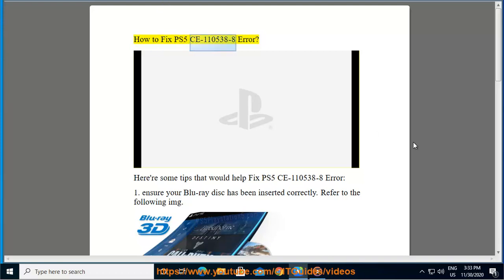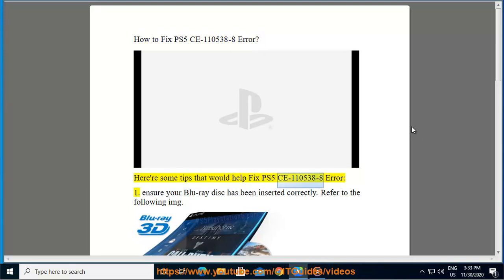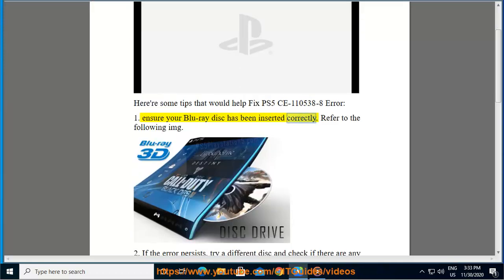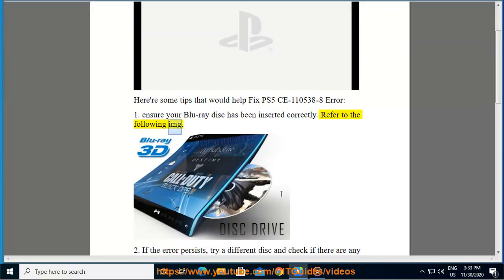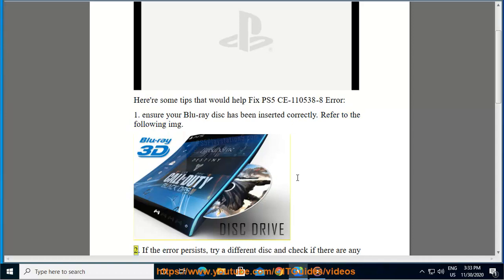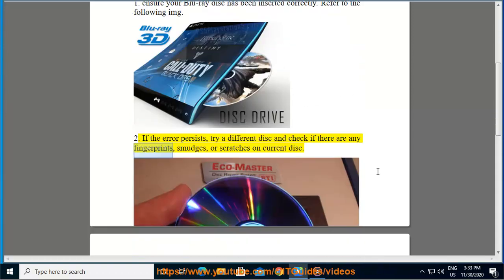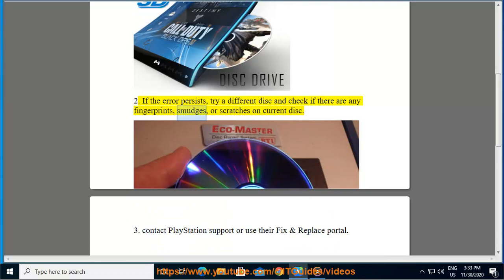Fix PS5 CE-110538-8 Error